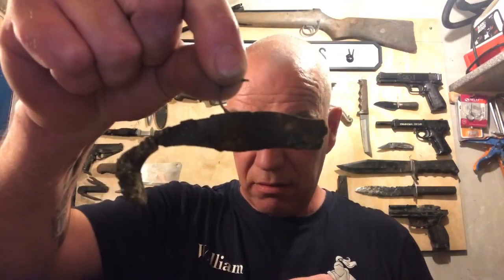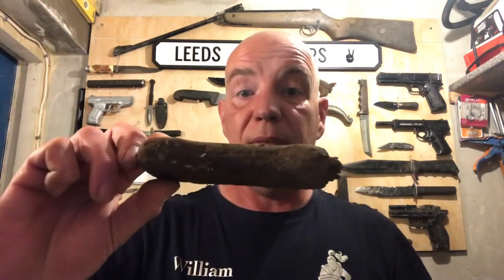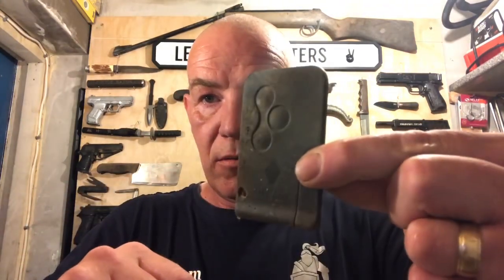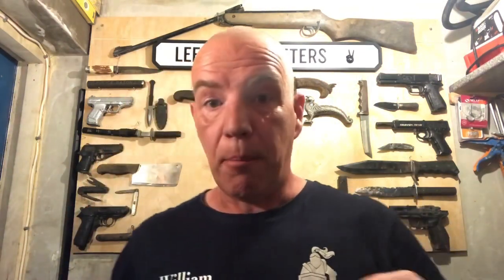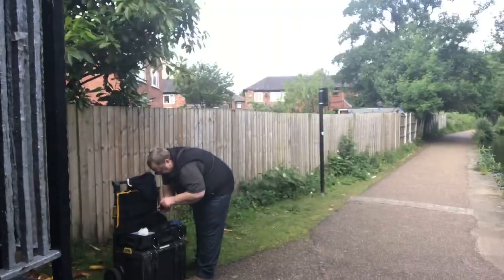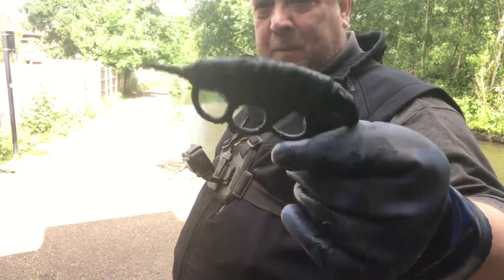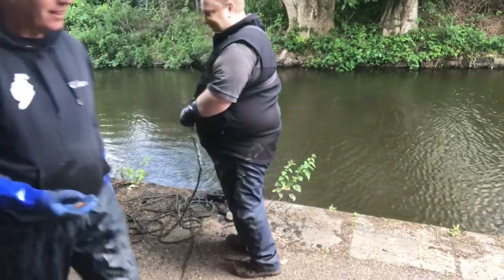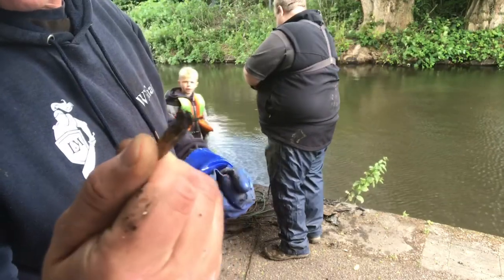OMG HOW MANY DID WE FIND magnet fishing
What a day we had with some great finds with the boys, we couldn’t get over how many we got out, some great finds we had in Manchester yet again, please enjoy the video and leave a comment 👍

Video is copyright of leedsmagneters not our copyright of music